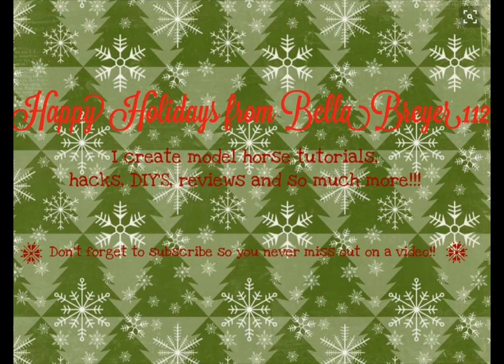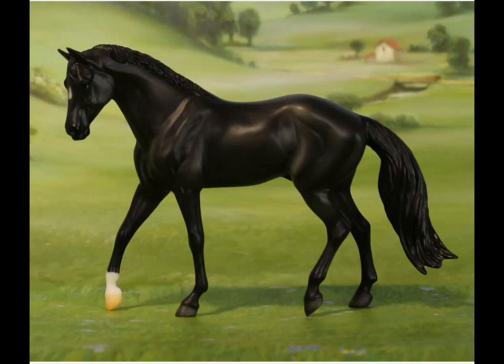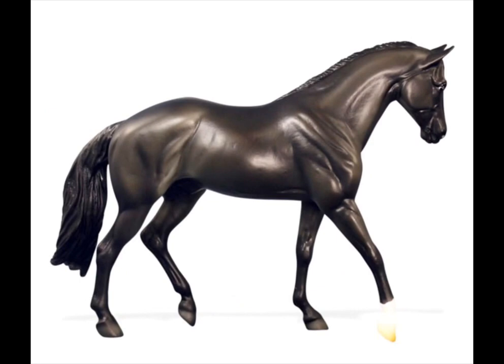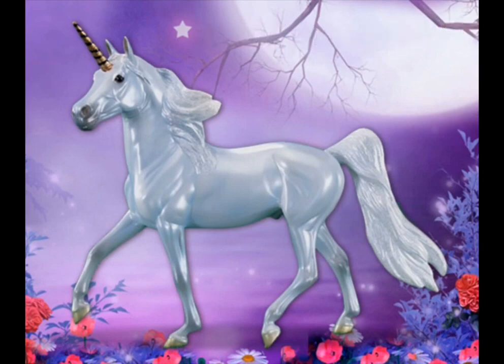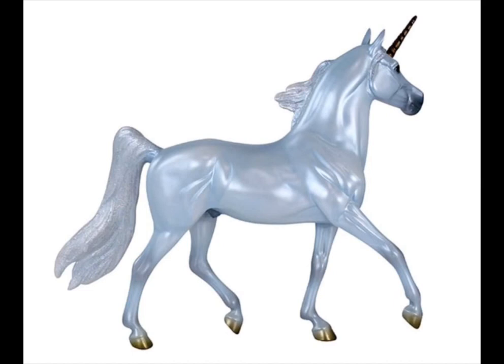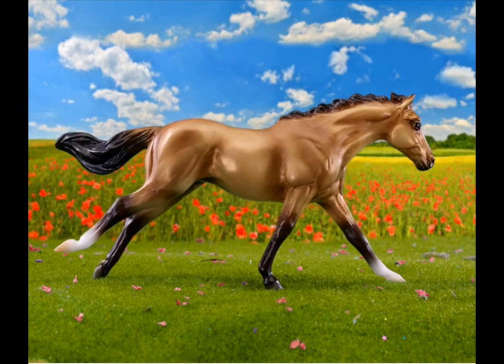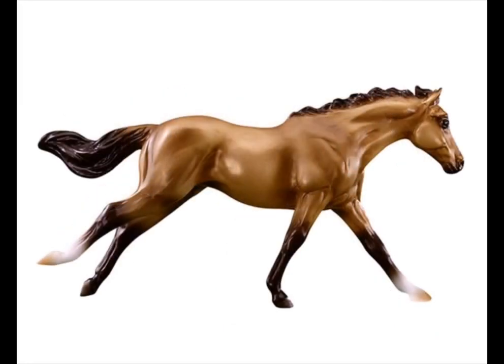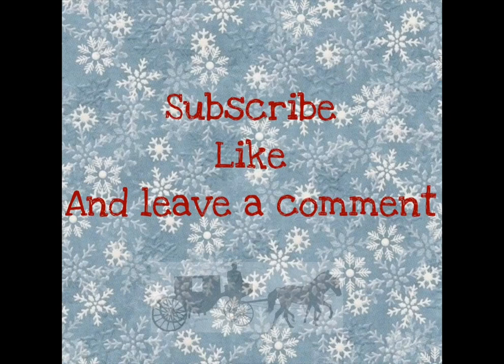NEW Breyer Horses For 2017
Hello to all the plastic pony lovers!! Today I'm just showing some of the new Breyer classic releases Breyer has come out with! Which one is your favorite? Leave a comment letting me know in The comment section.